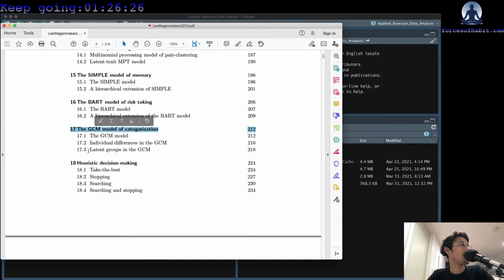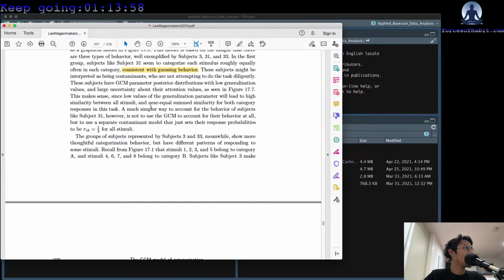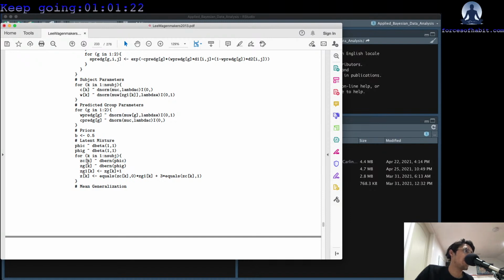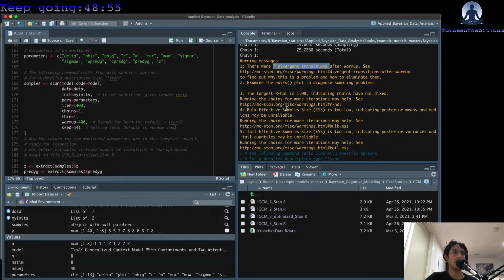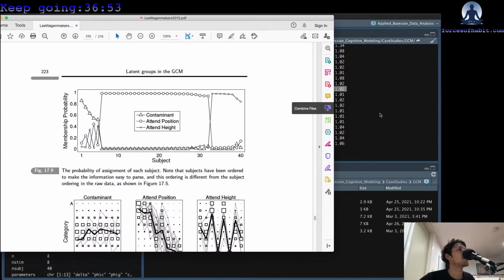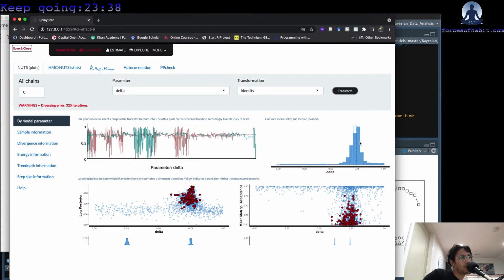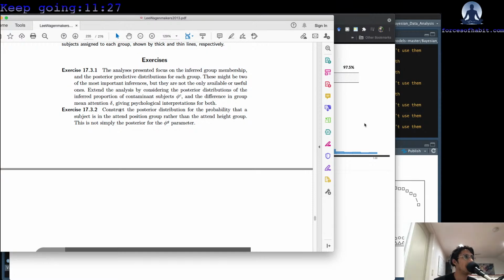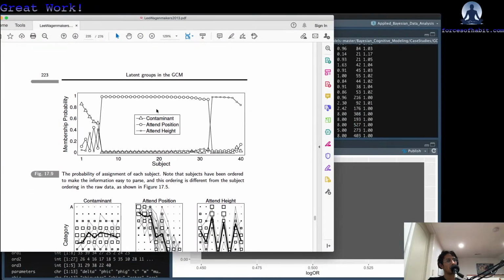LIVE: Learning Bayesian Cognitive Modeling | day 26